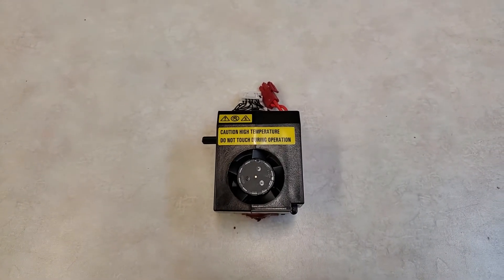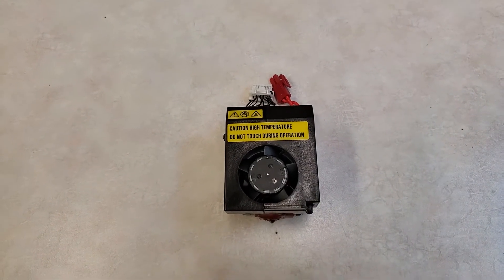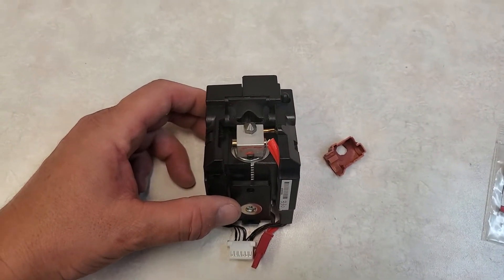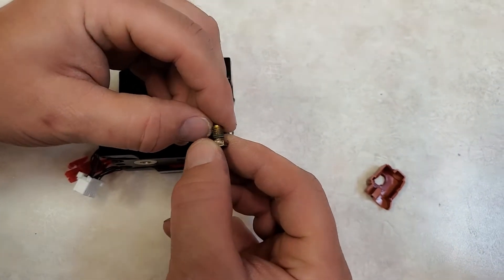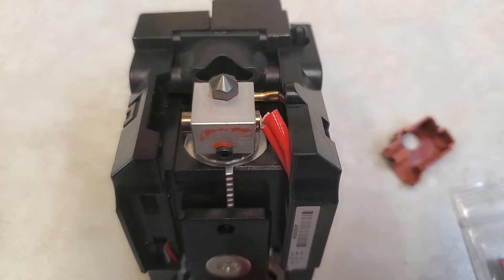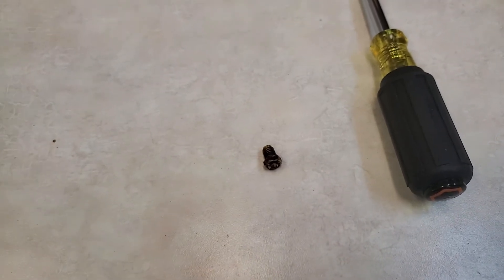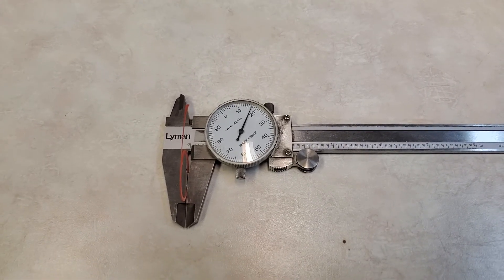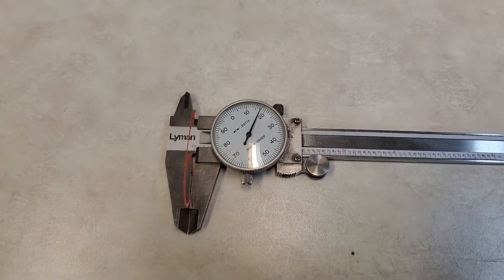Sindoh 3D-WOX1 Printer Nozzle Replacement.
It is possible to change nozzles in a Sindoh 3D-WOX1! Here's how I did it.
Be able to print other materials, and don't spend a bunch of your hard-earned money on complete print heads.